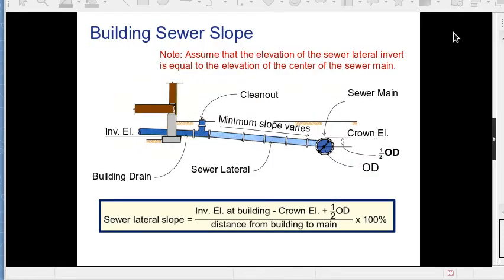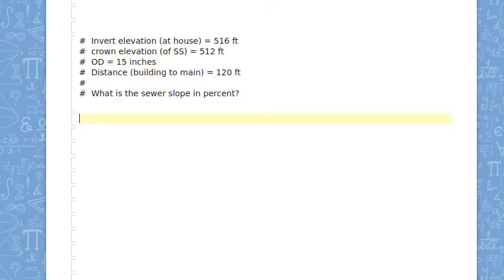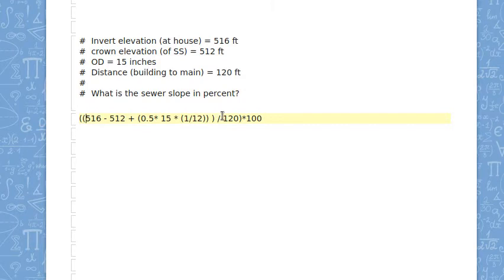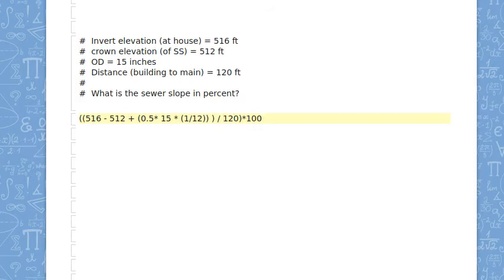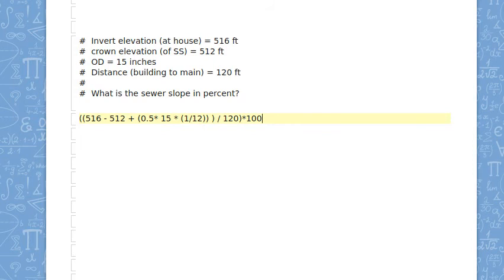21 02 15 CIVIL Sewer Lateral Slope Example